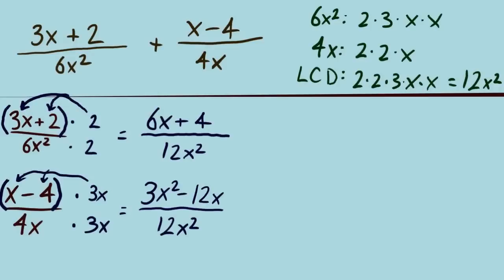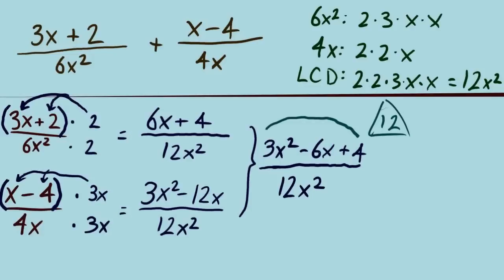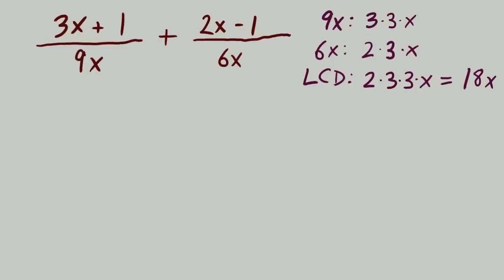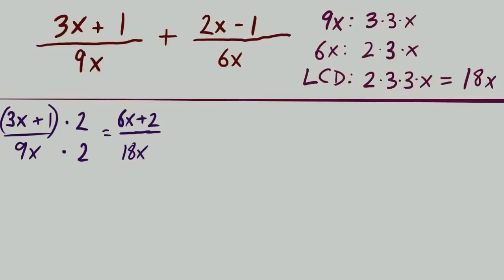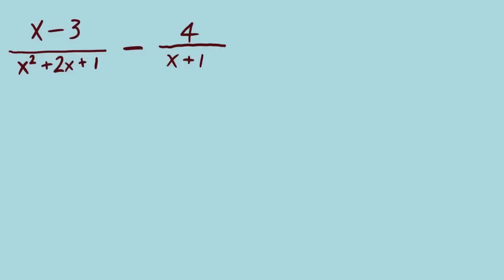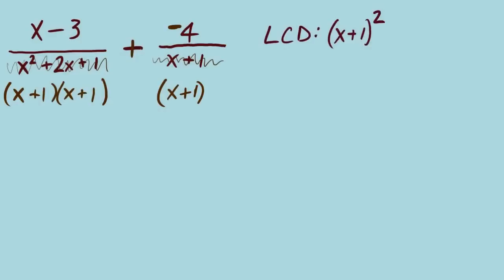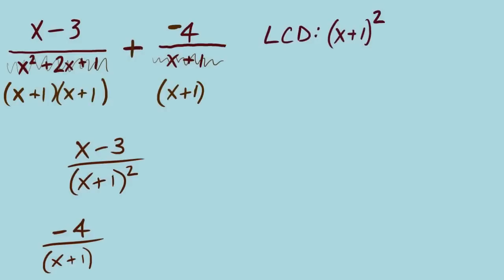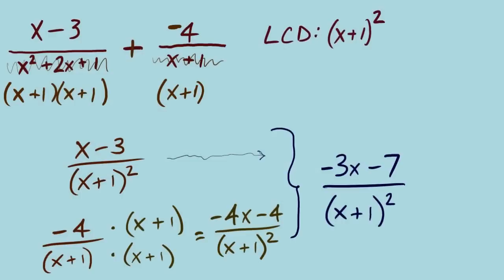Rational Expressions #12 - Add and Subtract Part 2 of 5